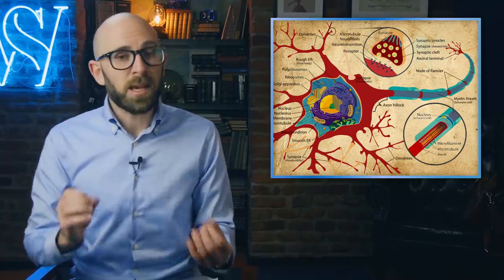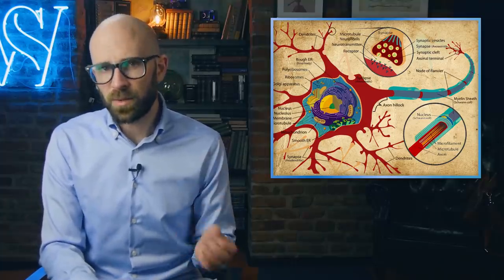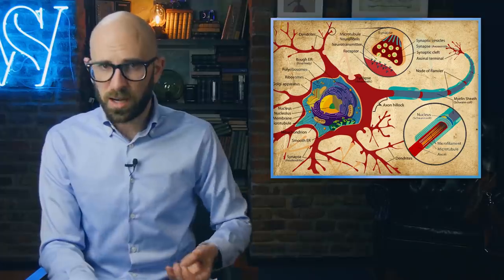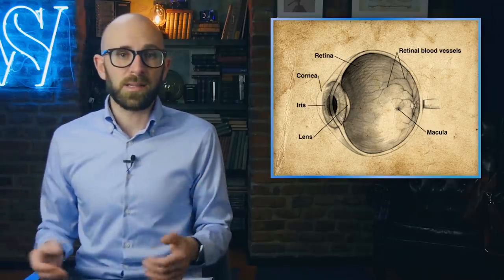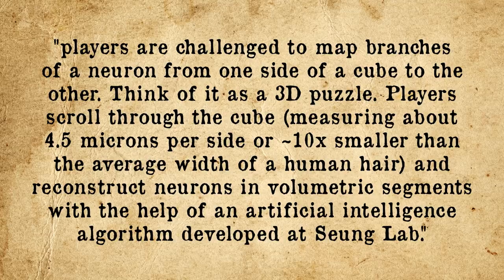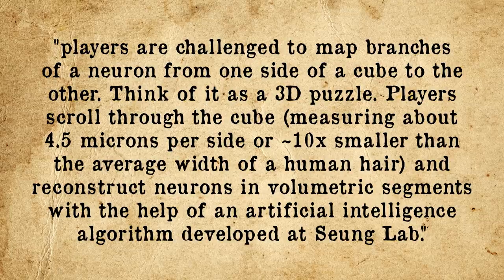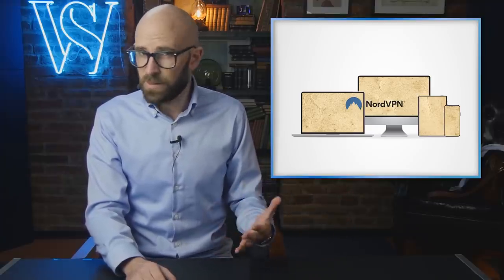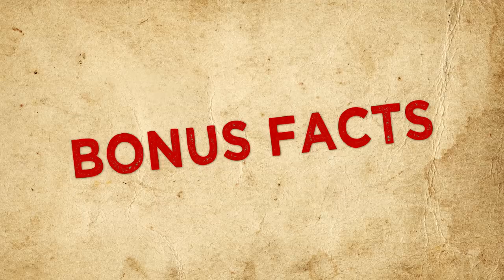That Time Online Gamers Contributed to a Major Scientific Discovery!!!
Save 84% and get two great gifts, 4 extra months of NordVPN and NordLocker for free, and help keep our research and writer monkeys well stocked with the bananas needed to keep this show going daily using the following and promocode: brainfood

In this video we are looking at the one and only time we gamers actually did something useful!!! We did it you guys!